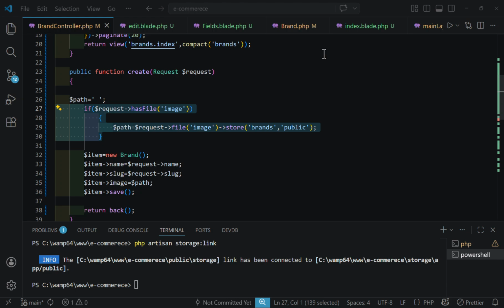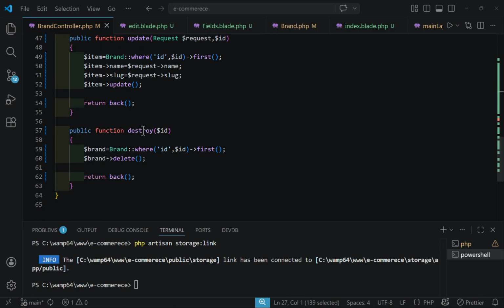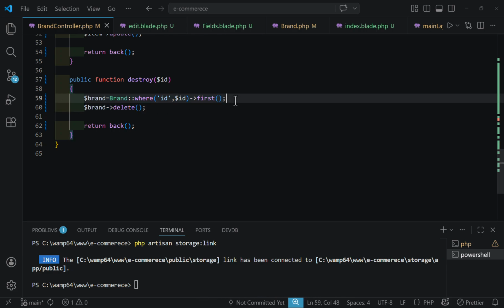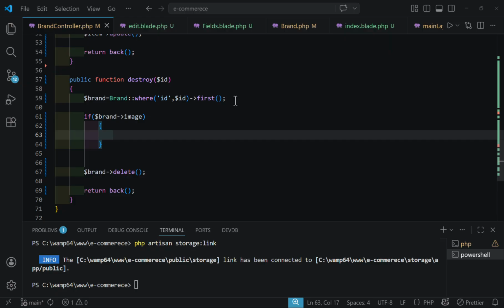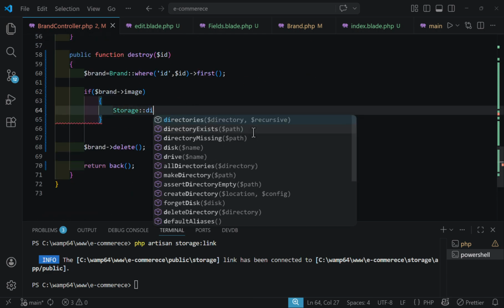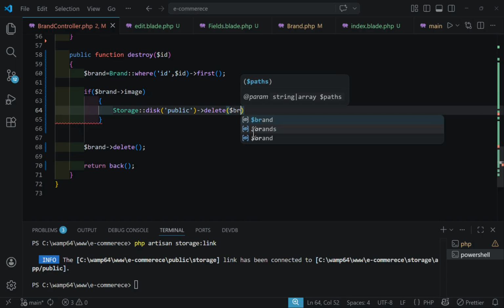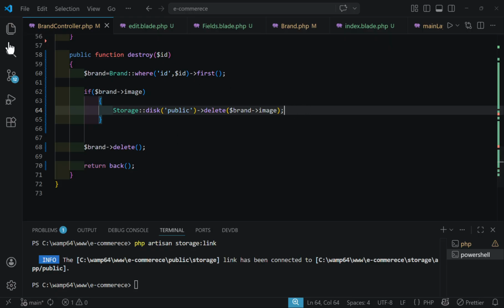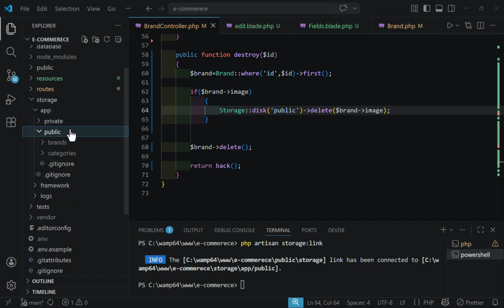Lesson 53 - Laravel 13 Tutorial: Safe Image Deletion & AI Content Cleanup (2026)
Master the final step of file management! In this lesson of our Laravel 13 Full Course, we move beyond simple file removal to explore the 2026 standards for safe and efficient image deletion. We’ll cover how to clean up your database and your storage disks simultaneously while ensuring you never leave behind "ghost" files.

What you will learn in this video:

The Storage Facade: Using Storage::delete() to remove files safely from any disk (Local, S3, or Cloud).

Syncing DB & Disk: The professional workflow for deleting a database record only after the physical file has been successfully removed.

Laravel 13 AI SDK Integration: Using AI agents to scan for "Image Relatives"—ensuring you don't delete an asset that is still linked to other models.

Mass Deletion: How to use the Storage::delete($directory) method to prune entire folders during account closures.

PHP 8.3 Performance: Why the new JIT optimizations make file-system cleanup 10% faster in high-concurrency environments.

Error Handling: Using Storage::exists() and try-catch blocks to prevent your app from crashing if a file is already missing.